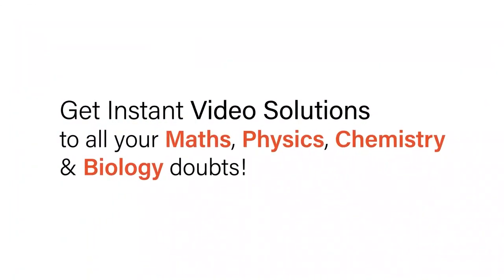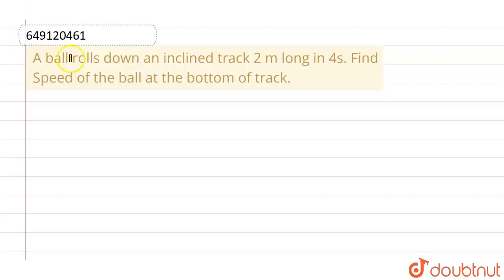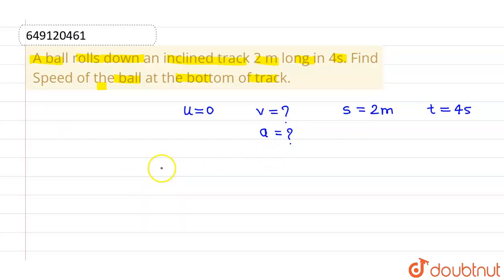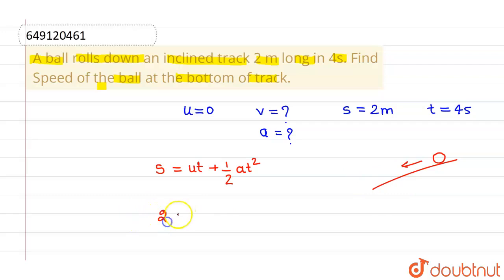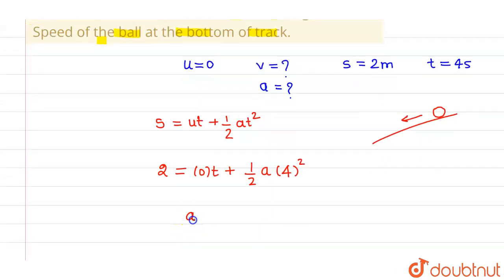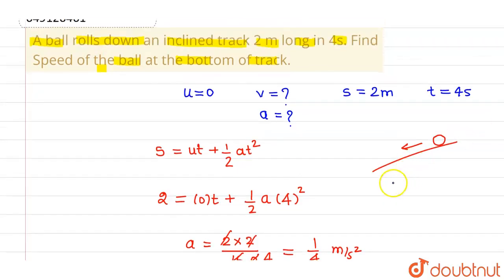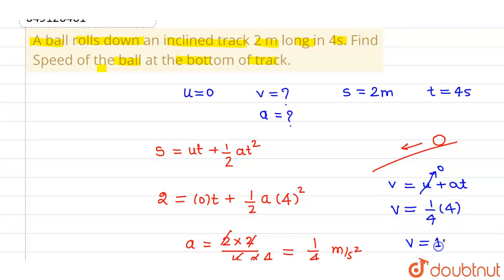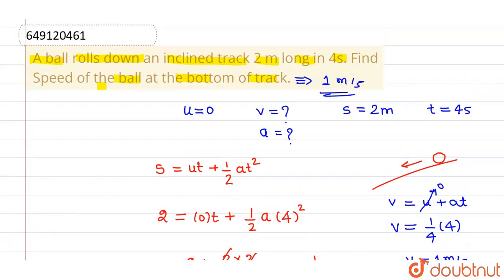A ball rolls down an inclined track 2 m long in 4s. Find Speed of the ball at the bottom of trac...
A ball rolls down an inclined track 2 m long in 4s. Find Speed of the ball at the bottom of track.
Class: 11
Subject: PHYSICS
Chapter: DYNAMICS
Board:ICSE

👉 Have Any Query? Ask Us.